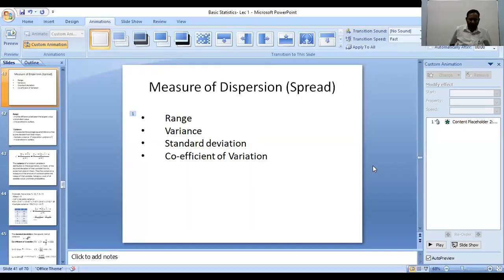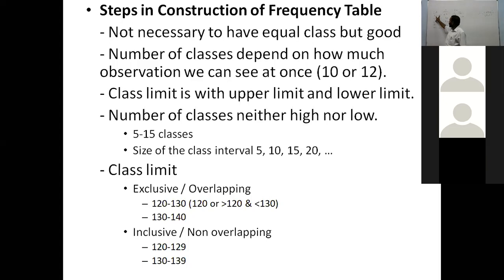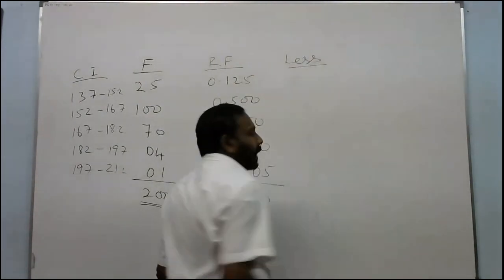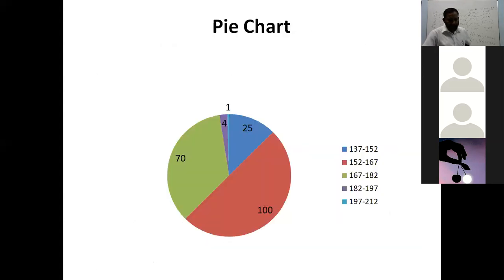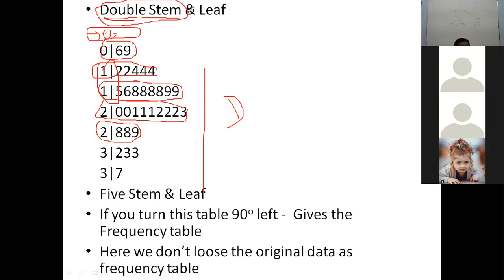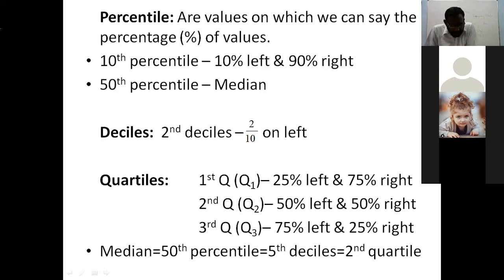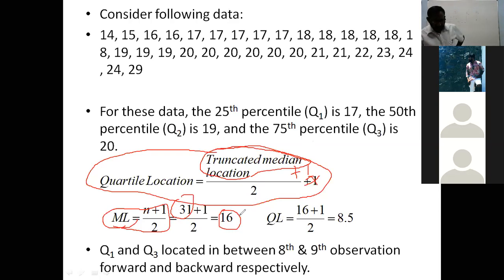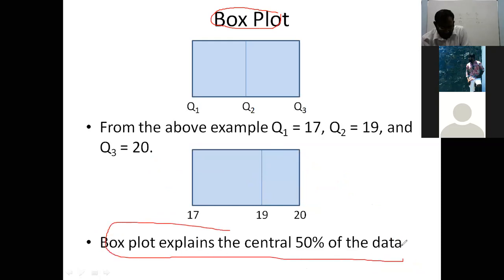Statistics Lecture 5